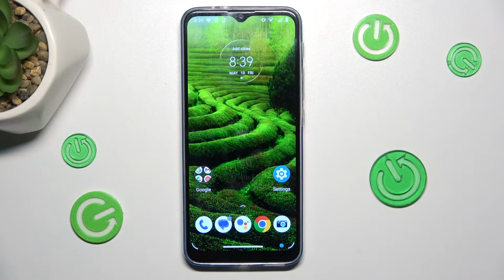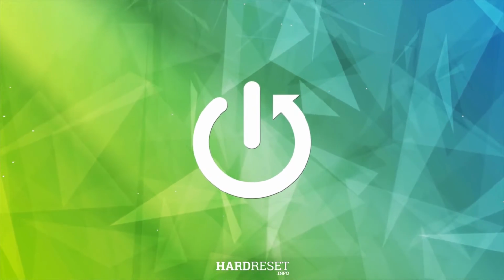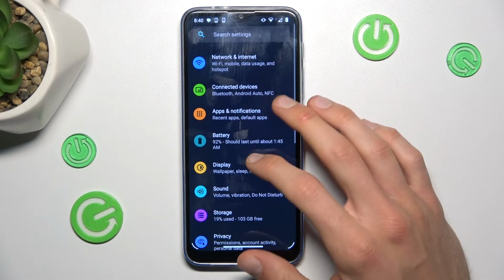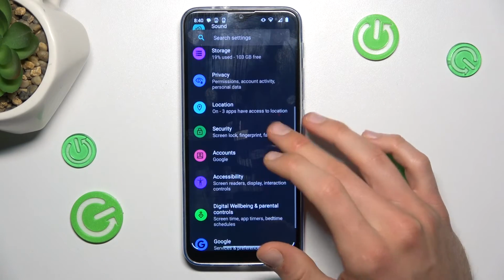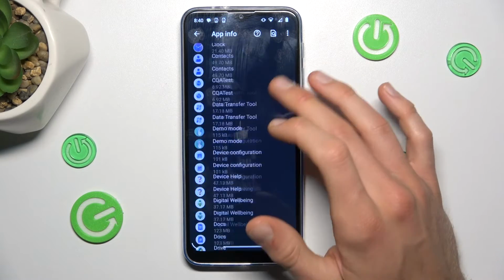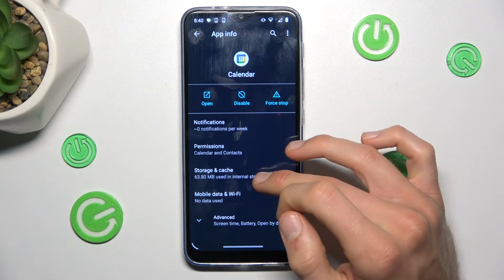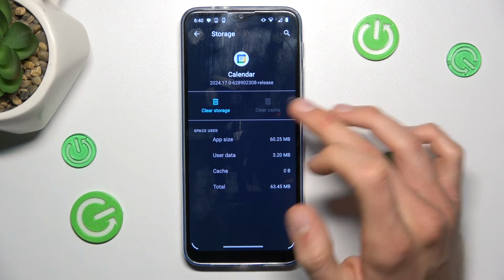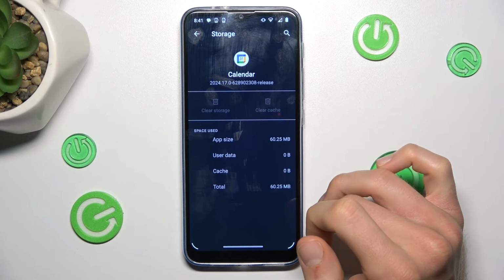How To Clear App Data & Cache In Motorola Moto G30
Learn how to effectively clear app data and cache on your Motorola Moto G30 to free up storage space and resolve app-related issues.

What are the steps involved in clearing app data and cache on the Motorola Moto G30?
How can users determine which apps are consuming the most storage space and may require clearing data and cache on the Motorola Moto G30?
Are there any precautions users should take before clearing app data and cache on the Motorola Moto G30?
Can clearing app data and cache help improve the performance and stability of apps on the Motorola Moto G30?